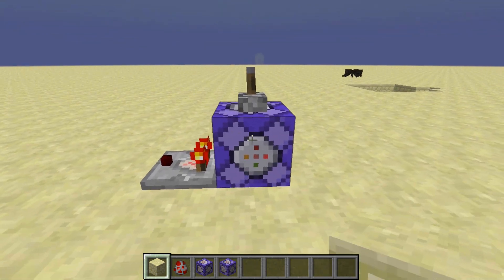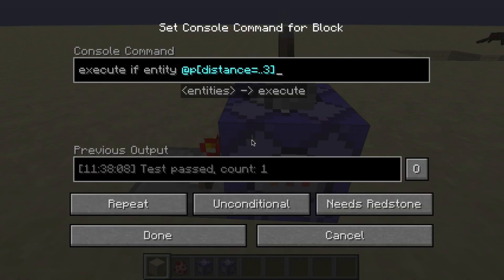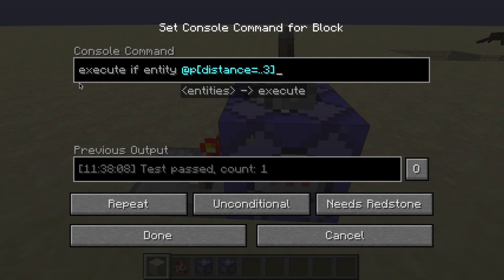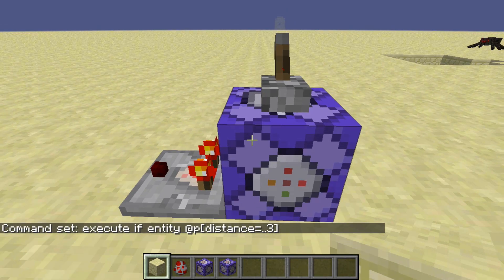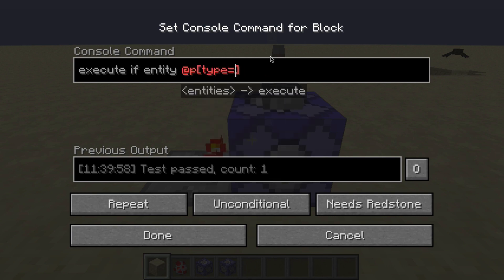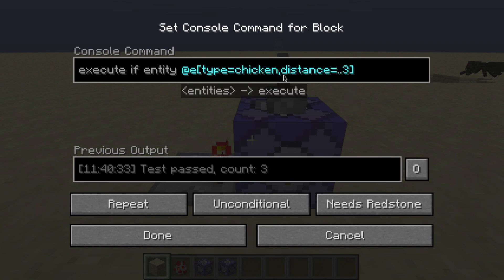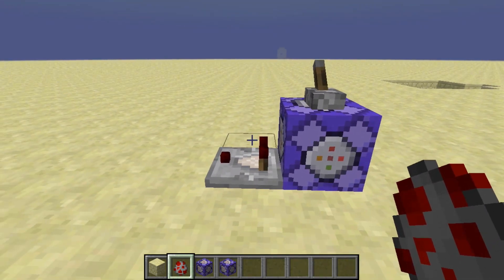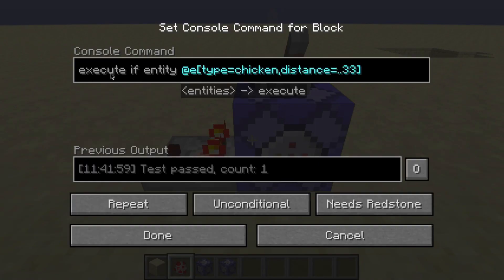Minecraft 1.13 /testfor Command: Using /execute for boolean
A lot of people are sad about the /testfor command no longer being in Minecraft. What people don't realize is that it is not gone, it is just under the new /execute syntax. In this video, we look at how to use /execute with the "if" statement to have the same functionality as the old /testfor command in vanilla Minecraft!